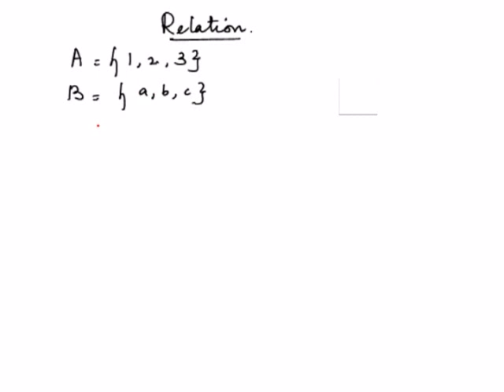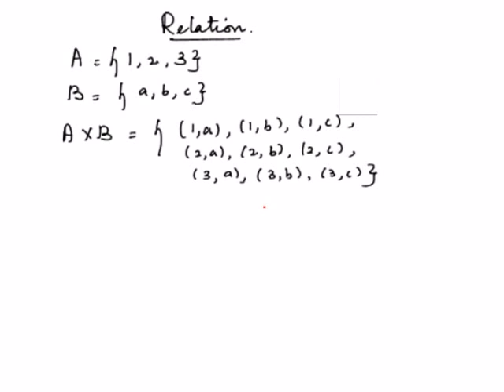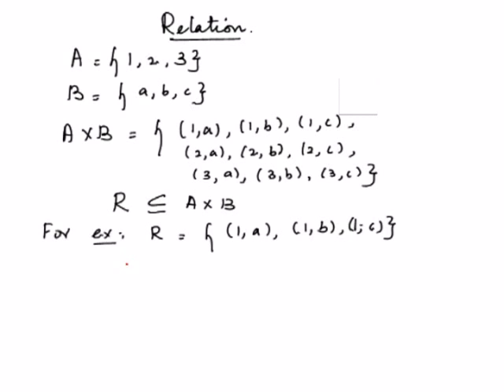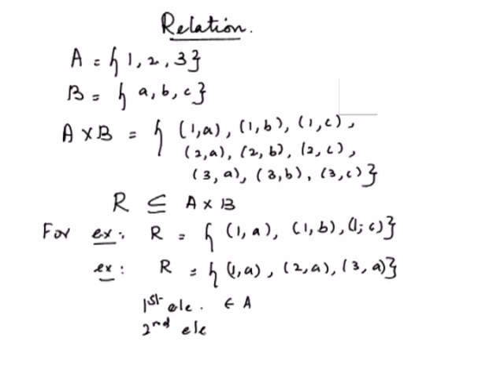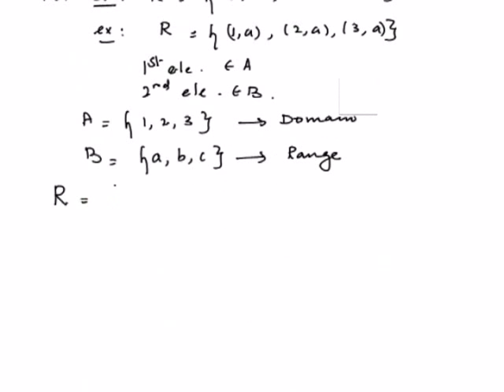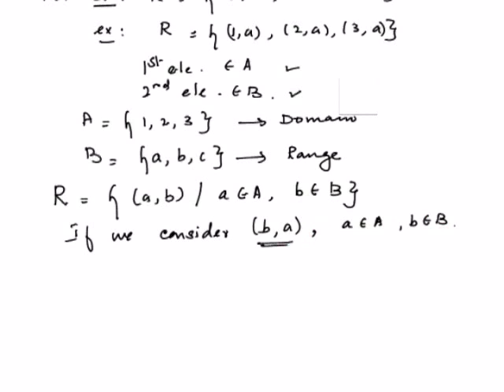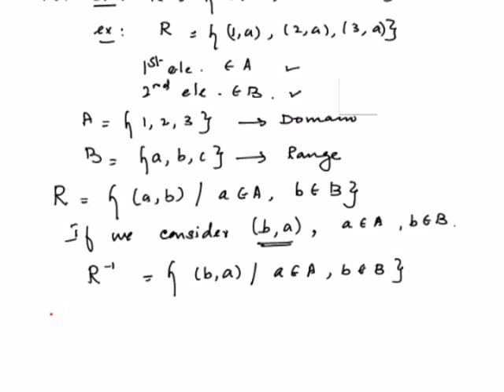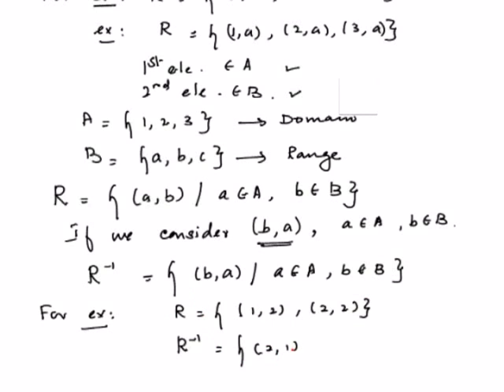Relations and Functions Intro Relations